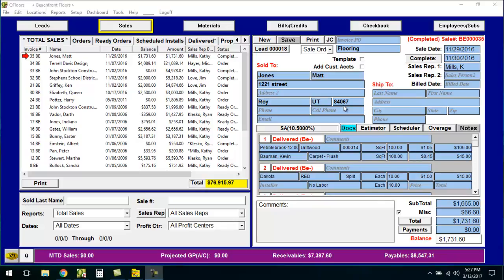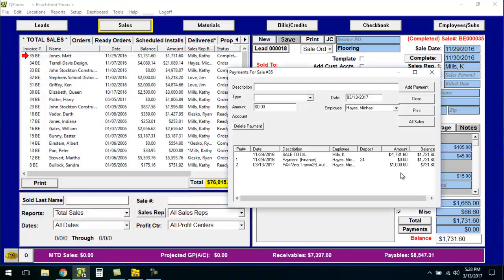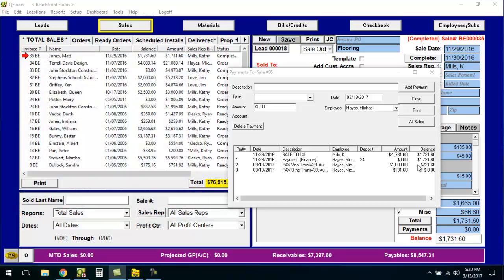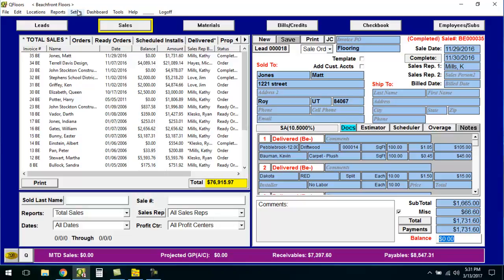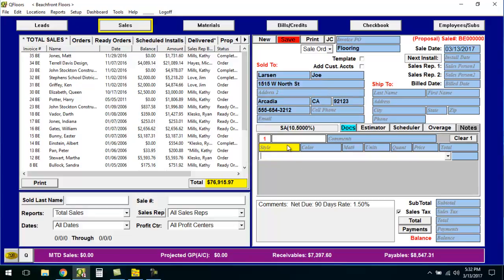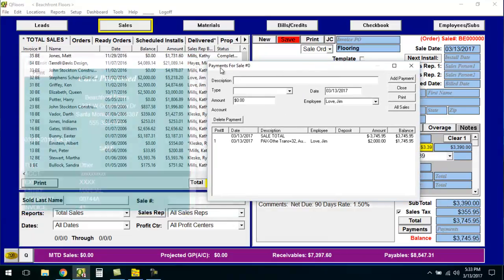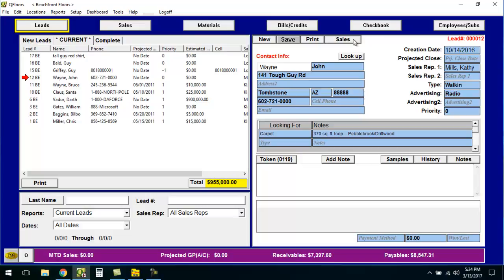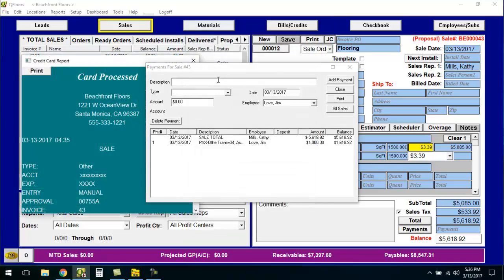Tokenization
QFloors Credit Card (Tokenization)